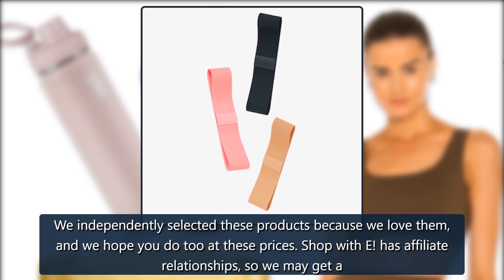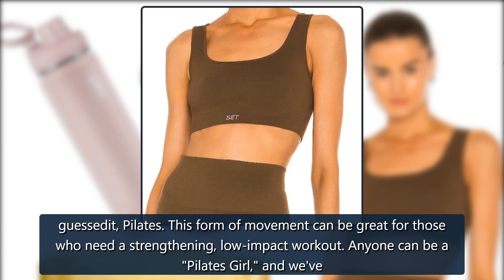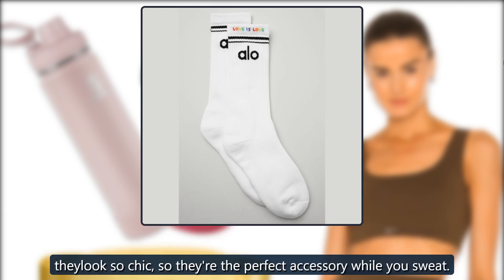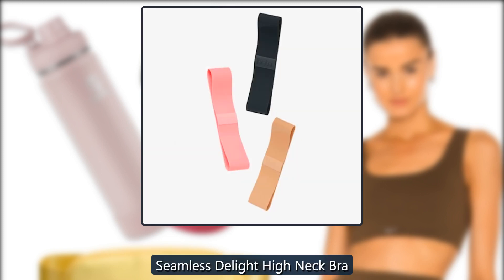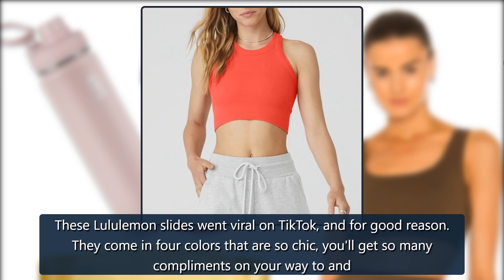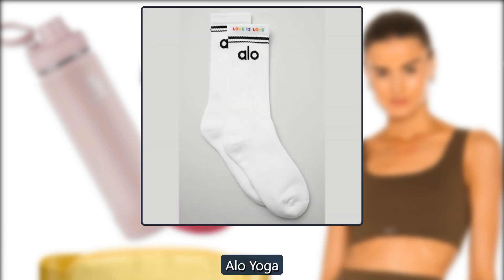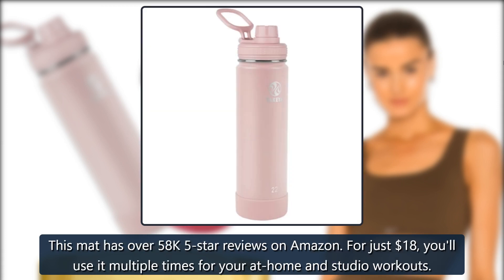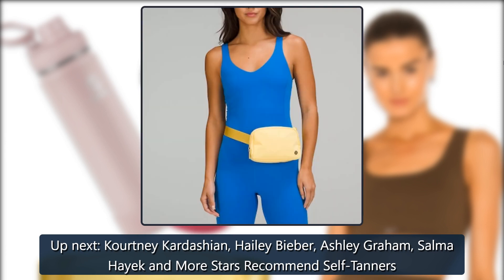Styles & Accessories That Pilates Girls Will Love - E! Online